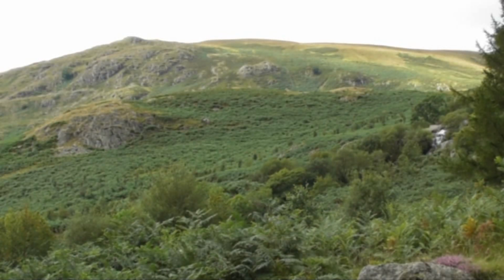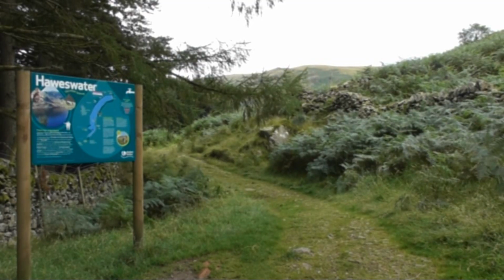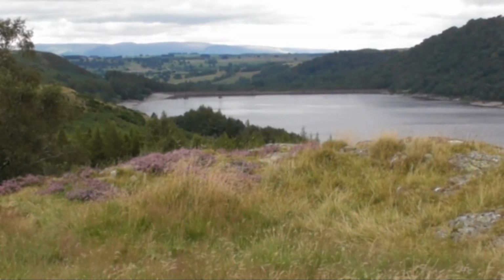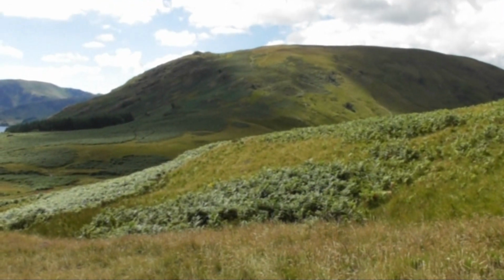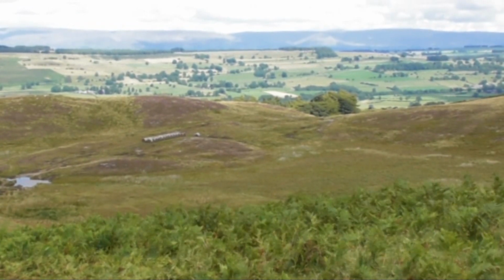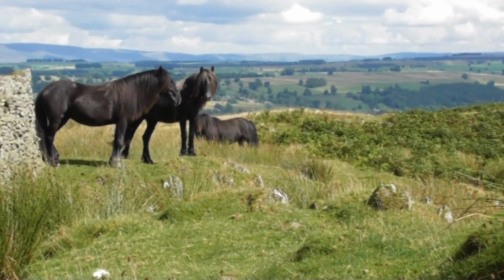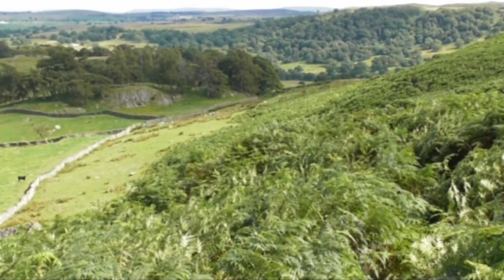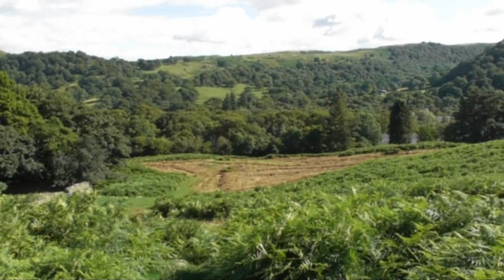Lake District Country Walk Haweswater Burnbanks to Bampton Common round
Our video is a guided circular walk at Haweswater in the Lake District. Starting from the tiny village of Burnbanks, which was built to accommodate the men and their families who were employed in the building of Haweswater Dam, we walk along side the lake until we cross over 'The Forces' waterfalls. We then make our way steeply uphill to Bampton Common and return downhill through the Open Access Land.
This is an easy to moderate walk on gravel/grass paths and tracks. There is a steep incline alongside The Forces (Waterfalls) and after crossing the bridge at the top of the falls.
Elevation: approx lowest point 205.40m (673.88ft) approx highest point 549.70m (1803.48ft) approx ascent 418.10m (1371.72ft).
Approx 3.5 miles allow 3 hours using OS Explorer Map OL5, The English Lakes North-eastern area, Penrith, Patterdale and Caldbeck. This walk is done clockwise.
Start point: At the side of the main road near the right turn into the village of Burnbanks.
For more info and facilities please see our website.